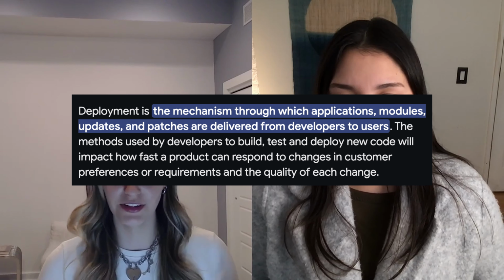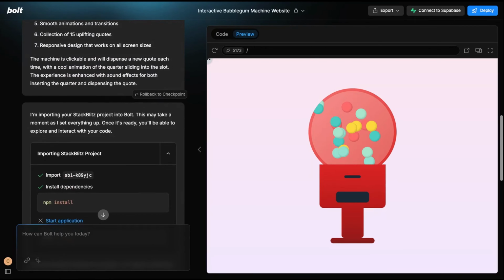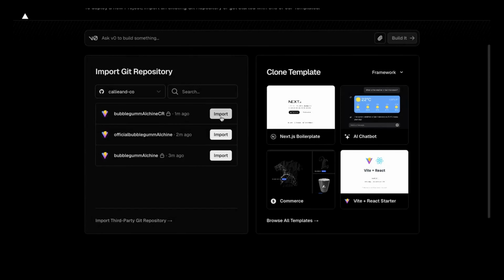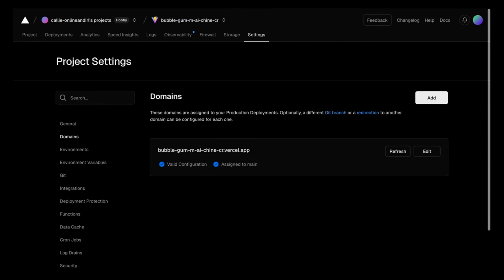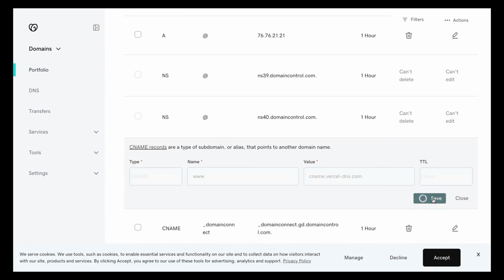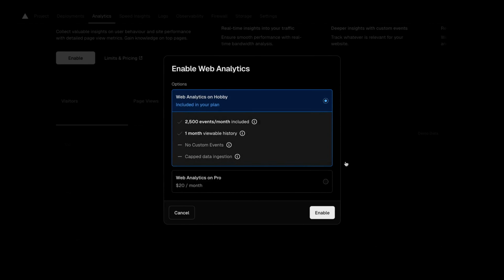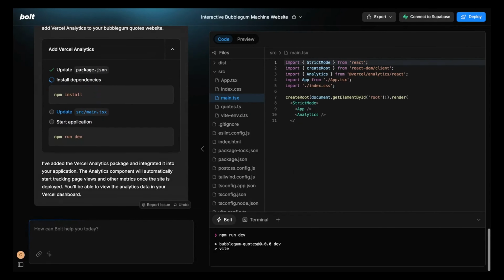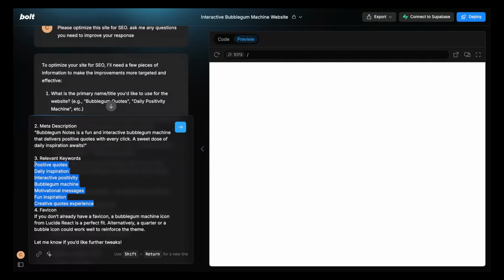How to Deploy Your AI-Built Website: Step-by-Step Guide for Beginners (2025)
Watch as I guide Callie through deploying her first AI-generated website - a fun interactive bubblegum machine experience! Learn the exact process of taking your AI-created website live using free tools like Vercel, complete with domain setup, SSL certification, analytics tracking, and SEO optimization.

🔑 What You'll Learn:

How to deploy AI-generated websites with Vercel (free plan)
Setting up custom domains and SSL certificates
Implementing analytics to track website traffic
Optimizing your site for search engines (SEO)
Using GitHub for version control
Common deployment troubleshooting tips

Bolt.new (I prefer lovable.dev over bolt.new)
Vercel
GitHub
GoDaddy (domain management)

⏱️ Timestamps:

00:00 Introduction to AI Website Deployment
03:00 Deploying the Website with Vercel
05:55 Setting Up Domain and SSL
09:03 Analytics and SEO Optimization
09:59 Conclusion and Future Plans

💡 Pro Tips:

Why Vercel is preferred over Netlify for certain projects
How to properly set up both www and root domain
Quick SEO optimization techniques
Free analytics implementation

Learn more about applying AI to amplify your skillset:
(I built this with AI coding agents)